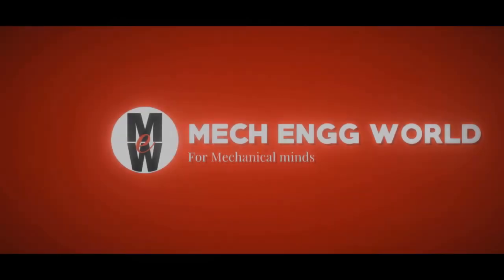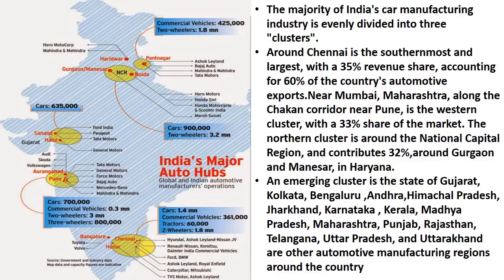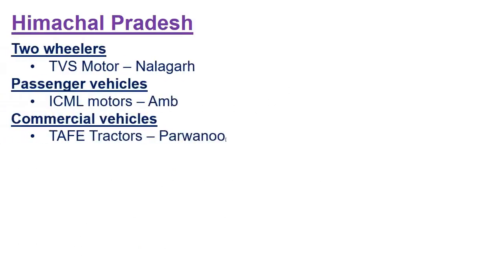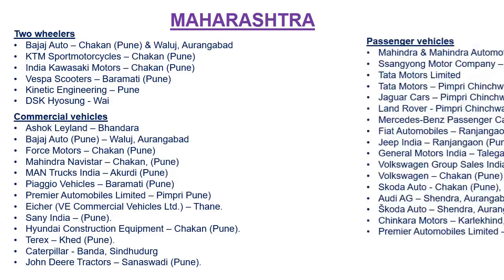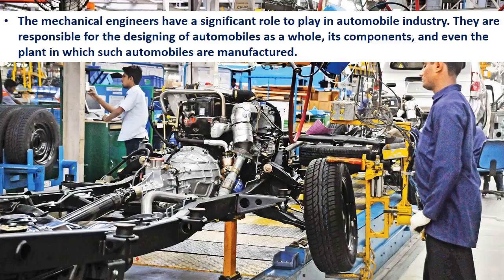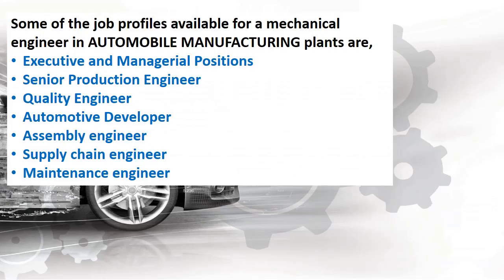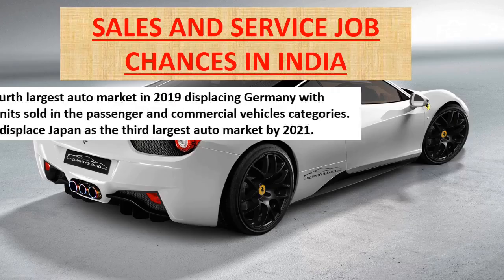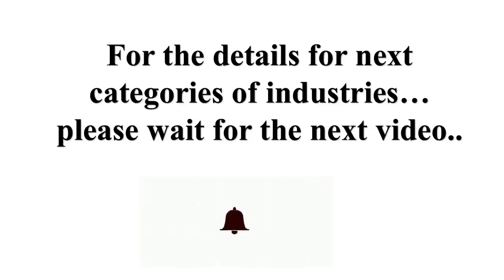How to get job in Automobile industry? | Job chances in Automobile industry | Automobile career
In this video we are explaining about the "How to get job in Automobile industry as a fresher", And about Indian Automobile industry,
ROLE OF MECHANICAL ENGINEERS IN AUTOMOBILE INDUSTRY
JOB CHANCES FOR MECHANICAL ENGINEERS IN AUTOMOBILE SECTOR etc
In UNACADEMY the following batch courses are live.
Start date: 24 March 2021
If you are a Mechanical engineering student doing B tech or BE and keen to join jobs in core field but not sure about the various jobs or recruitment processes , here we are explaining in details about various job options available for a mechanical engineering students in India.
In this video series we are explaining about the 18 job chances available for a mechanical engineer, after his graduation.
This week we are explaining about the "Automobile sector job options for a Mechanical engineer"
MY STUDY BOOKS
Mechanical Engineering OBJECTIVE TYPE for Competitions and Interview Preparation (with Sample Interviews)
GATE 2021 - Guide - Mechanical Engineering
GATE - 2021 - Mechanical Engineering (34 Years Solution)
Mechanical Engineering (Conventional and Objective Type)
5000+ MCQs Objective Practice Book for Mechanical Engineering
MY LAP TOP (for personal use& study purpose)
My laptop (for video editing & gaming purpose)
My SLR camera
MY CAMERA TRIPOD
MY MIC